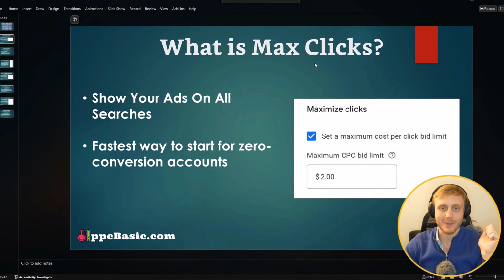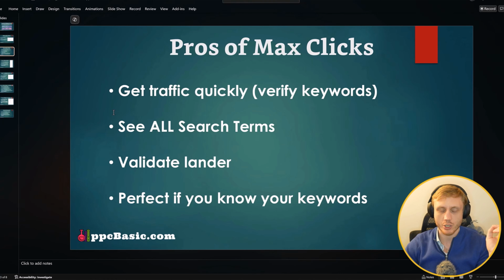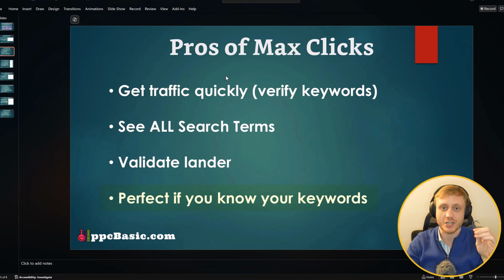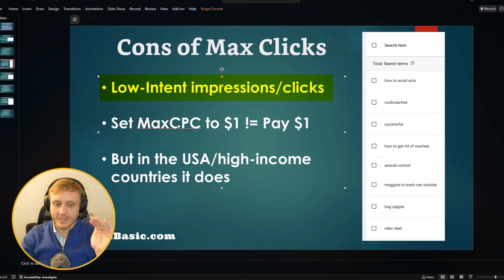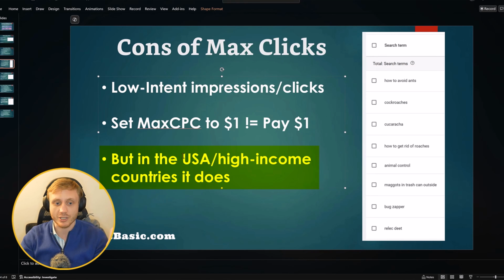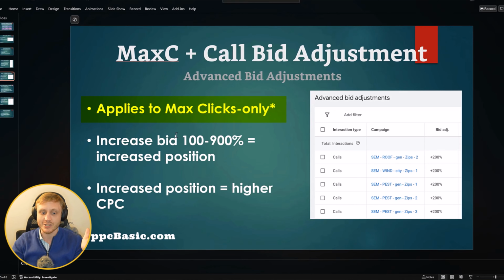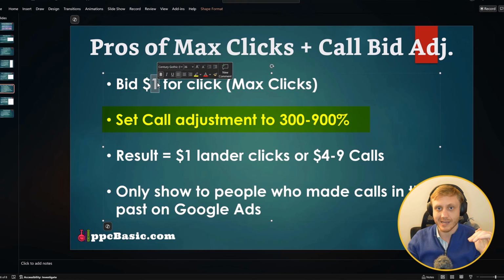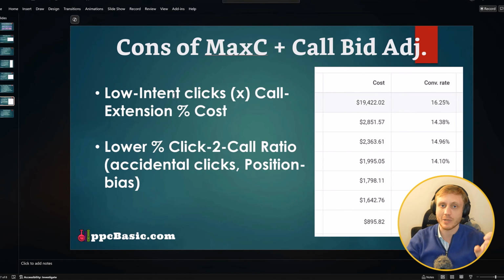3.2 - Google Ads - Max Clicks w/ Call % Adjustments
This tutorial explains the Maximize Clicks bidding strategy combined with call bid adjustments. Learn how to get maximum traffic volume while prioritizing phone calls by increasing bids when Google can show call extensions on your ads.

Key moments:
[00:40] What is the Max Clicks bidding strategy
[02:30] Pros and cons of using Max Clicks for traffic volume
[04:50] Understanding call bid adjustments functionality
[06:20] How call bid adjustments increase phone call probability
[08:20] Campaign setup for Max Clicks with call adjustments
[10:20] Setting call bid adjustment percentages
[11:00] Analyzing real account data with phone calls metrics
[12:40] Understanding call extension interaction coverage rates
[13:20] Conversion rate differences between clicks and calls